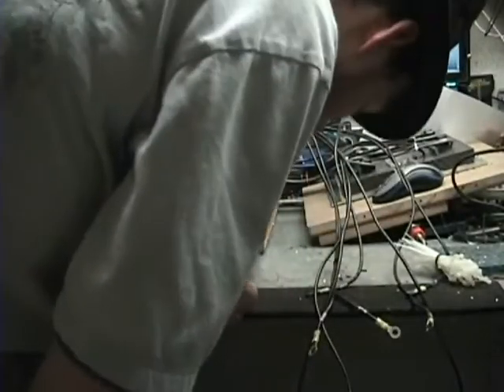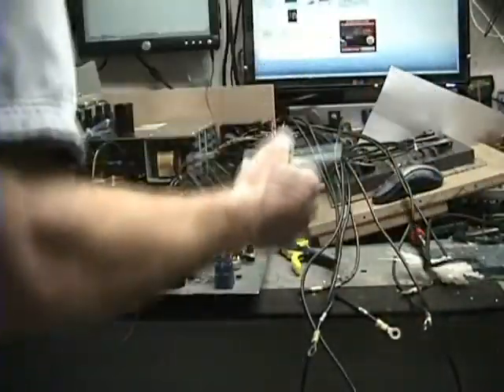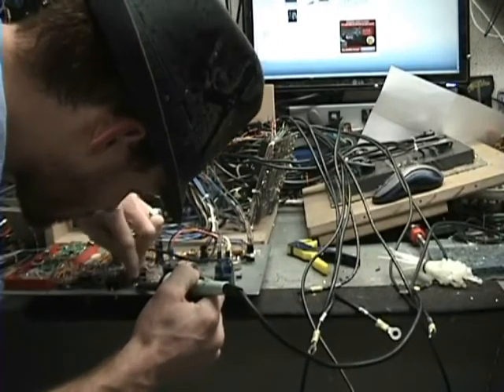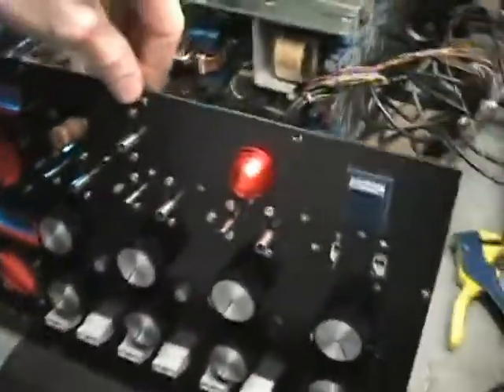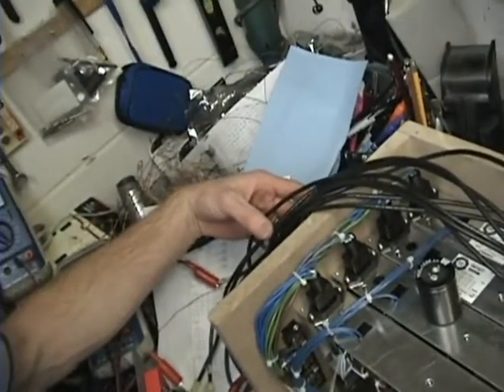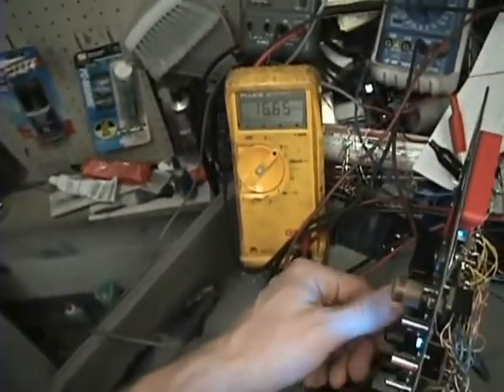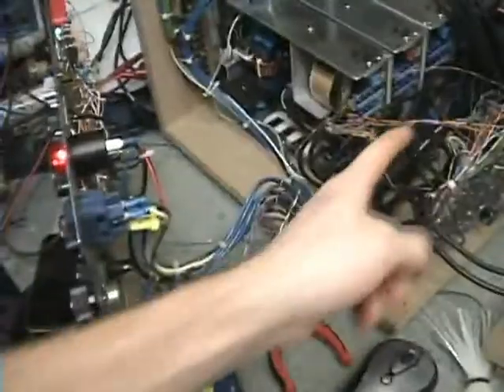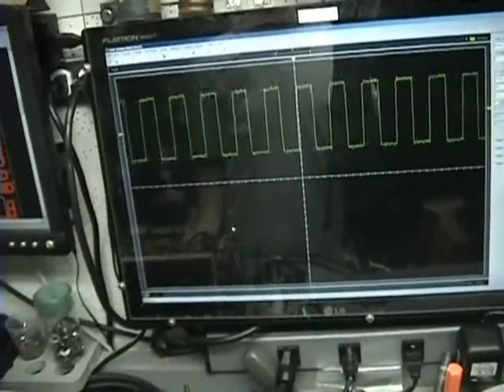#9 (DAY14) Building My Own Variable Power Supply ( IT ALIVE!)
Well here is the plan. Let me know your thoughts! Good or bad is welcome.
If some one wants to buy me a good bench top power supply... then I can quit wasting time and get to the good stuff! HAHA... Thanks everyone!